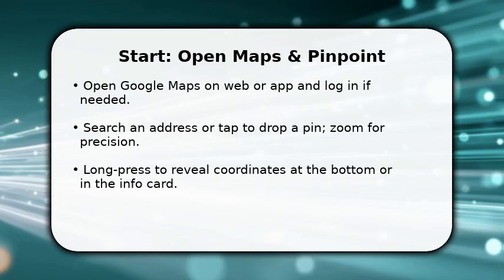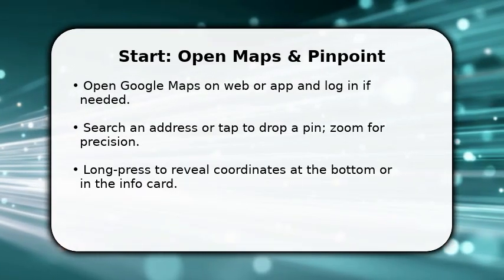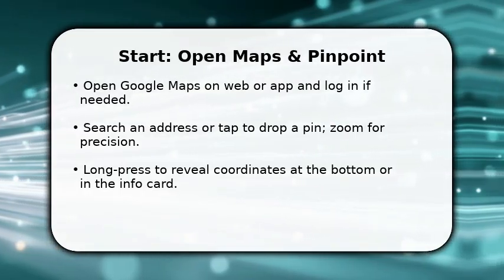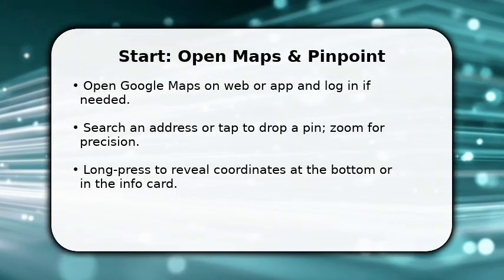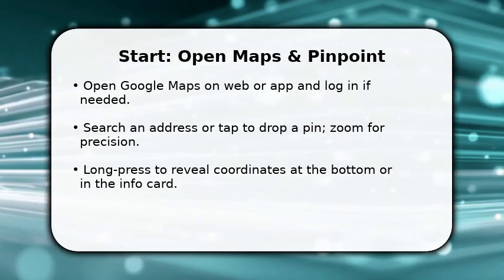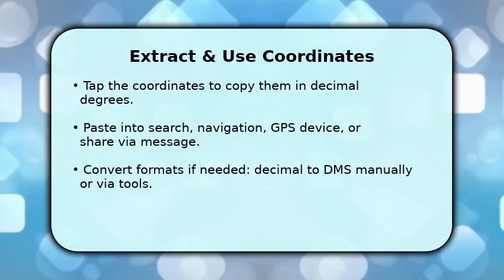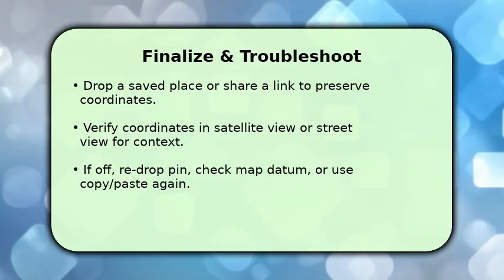How to Use Google Maps Coordinates - Easy Guide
How to Use Google Maps Coordinates - Easy Guide | 🔒 Surfshark VPN Deal — Stay private and secure. $1.99/mo + 3 Months Free ▸

Discover the simplicity of using Google Maps coordinates for navigation and location-based services with our easy guide. Learn step bythy steps to input, interpret, and utilize these essential tools effectively.

Google Maps Coordinates, How To Use GPS, Navigation Guide, Location Services, Inputting Latitude & Longitude, Interpreting Map Data, Using Google Maps Efficiently